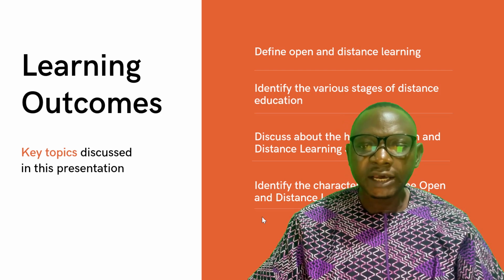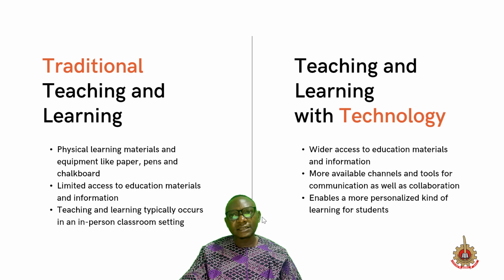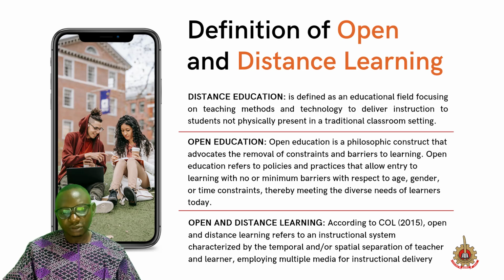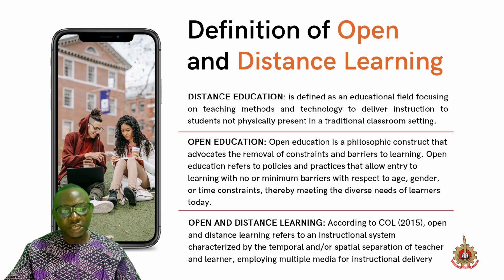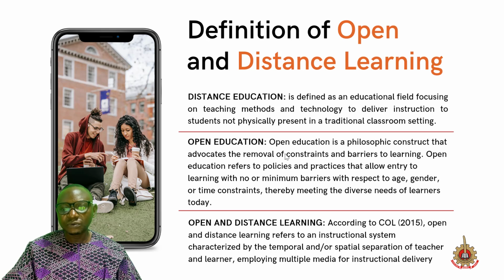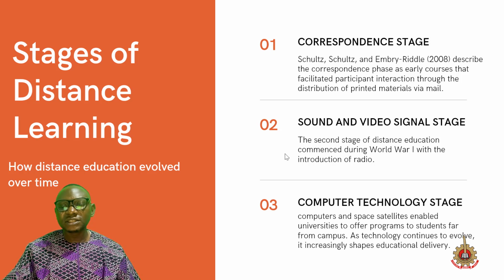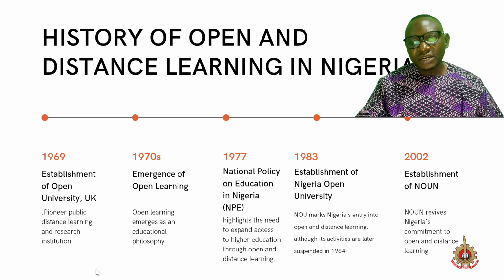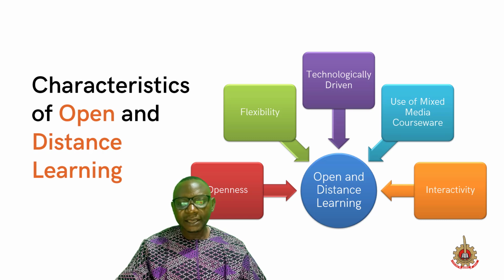GST 107 - Introduction to e-Learning SS1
This video is for learners of LAUTECH Open and Distance Learning Centre.